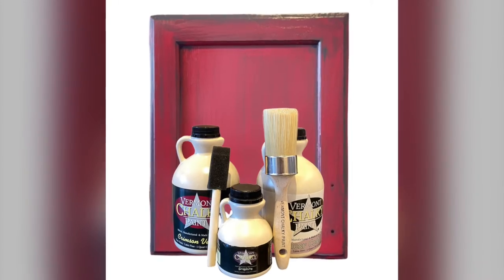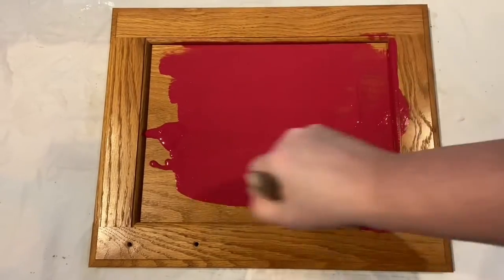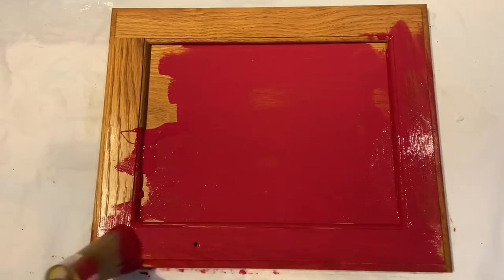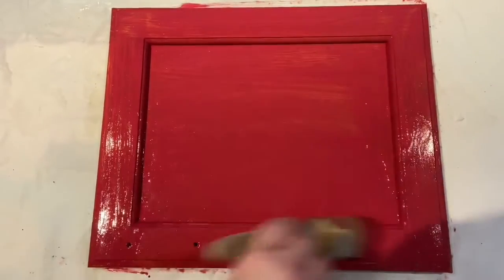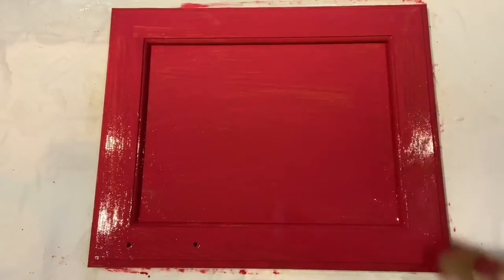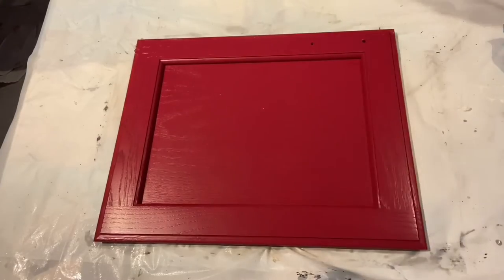Blending & Distressing Made EASY! Crimson Velvet in Kitchen Cabinet Makeover Kit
This simple kit helps you distress and antique your cabinets in 4 EASY steps! Buy your ProPack and transform your cabinets this weekend!

- 1 Quart Crimson Velvet
- 1 Quart Clear Coat
- 1 Half-Pint Drizzle
- 1 Round Brush
- 1 Foam Brush